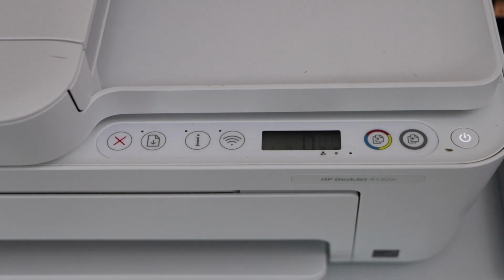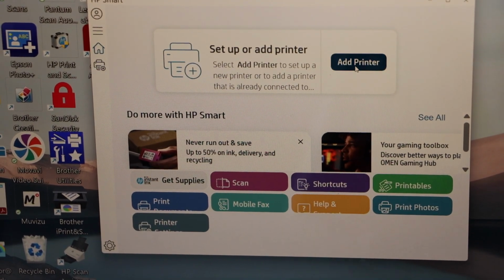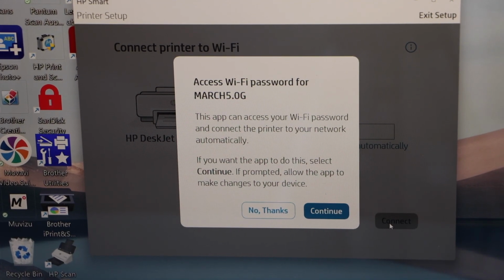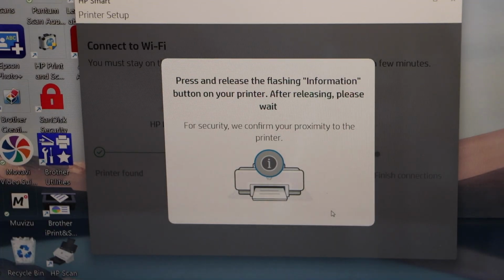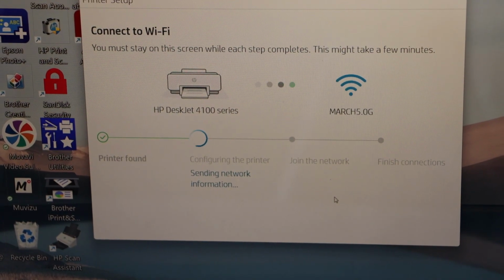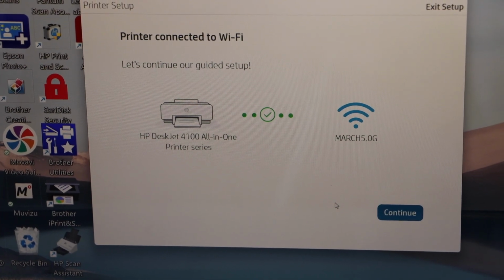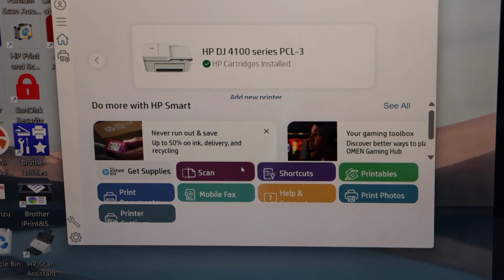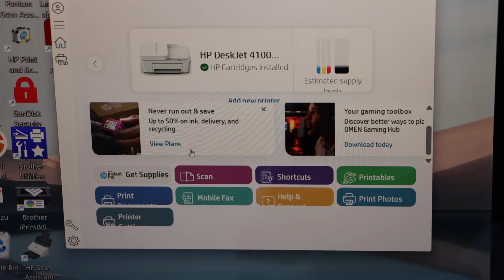HP DeskJet 4100 Setup Windows 11 Laptop, Connect To Router, Wireless Setup, Install In Laptop...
This video reviews the method to setup the HP DeskJet 4100, 4100e series all in one printer with Windows 11 laptop. This shows how to enter the printer in the setup mode and then connect to the wireless network using the home or office router and install it on the Windows 11 laptop using the HP Smart App. This video helps with the wireless setup of the HP Deskjet 4152e, 4155e, 4130e, 4132e, 4122e, printers in a windows laptop.